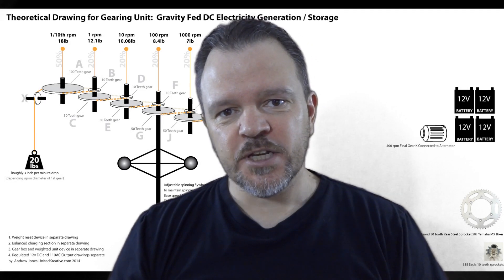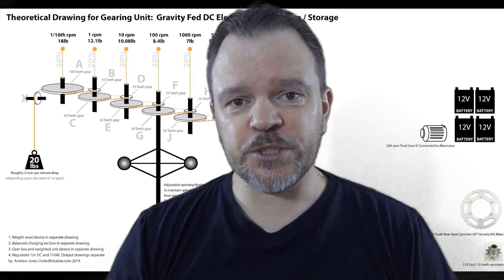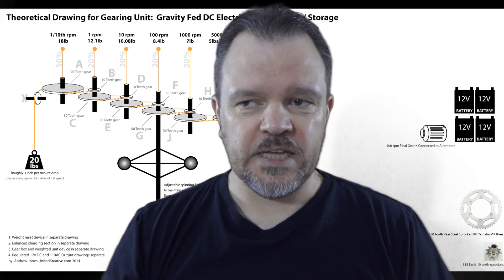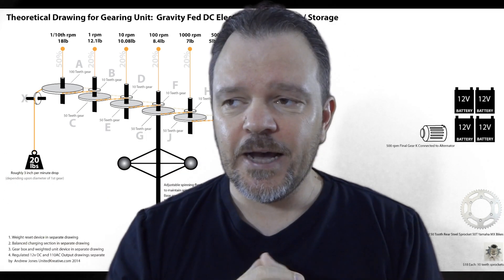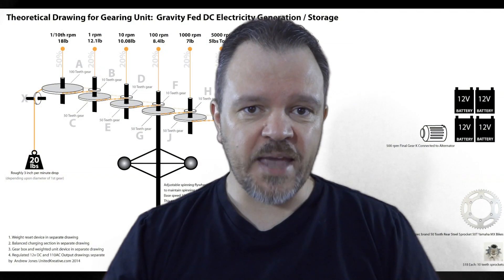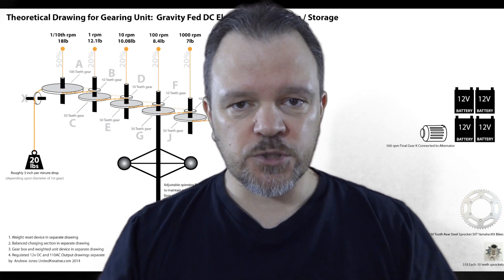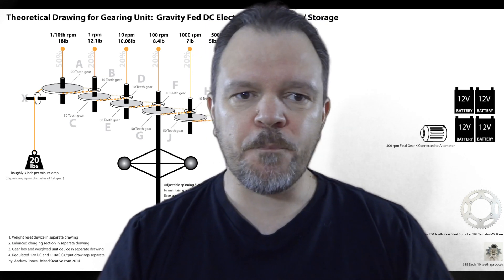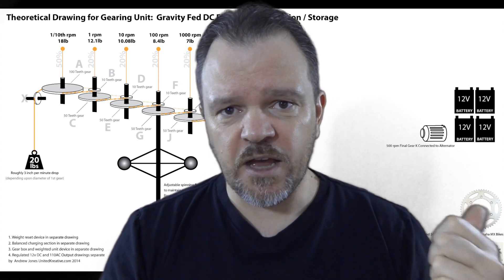FREE Renewable Energy, Gravity Fed, Green Electricity Generating Machine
A FREE Renewable Energy, Gravity Fed, Green Electricity Generating Machine. The initial thoughts on a perpetual motion - Gravity Fed Electricity Generation Device. A Series of videos to show which theories work best or not at all!?
*Sorry my audio is blown out a little - I will fix the next video*

LIKE + FAV=THANKS!!!

VIDEO DESCRIPTION:
Here is the intro to the Renewable Energy, Gravity Fed Green Electricity Generating Machine Build. That's a mouthful!  Can I do it? Watch this series of videos to see. :) Tell me your concepts as I build this device, ill tru them to see who is right and who is wrong, to settle this once and for all.
Do not forget to check out the NEW Channel for the WW2 Guy

NEED SOMETHING CREATED or ASK ME QUESTIONS

Need to Send Something via Mail:
Artisticbrit

MY PASSIONS & HOBBIES
███ 35% ELECTRONICS

████ 39% JOKESTER

████ 40% SCULPTING

█████ 58% MUSIC CREATION

██████ 60% DESIGNER

███████ 70% INVENTOR

████████ 80% PHOTOGRAPHER

█████████ 90% ARTIST

██████████ 95% NATURE - WILDLIFE

███████████ 100% MAD SCIENTIST